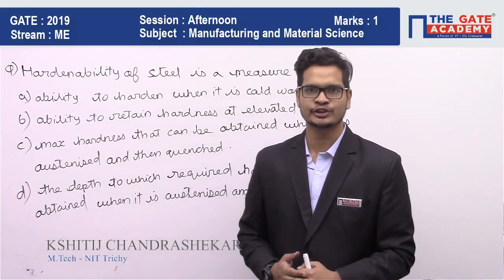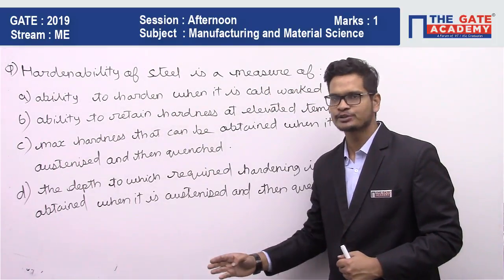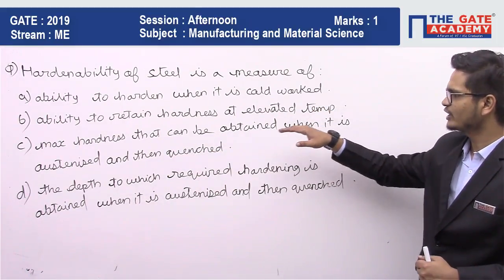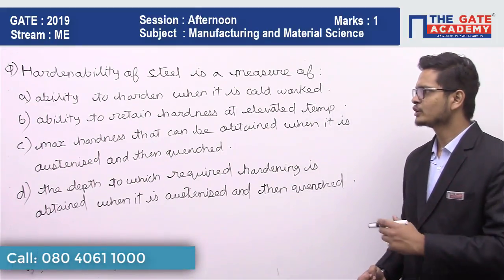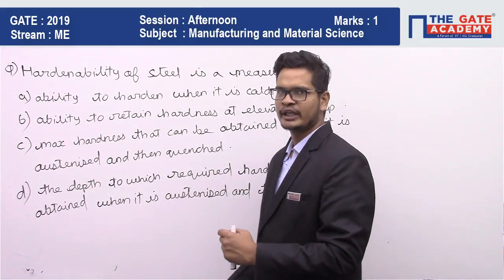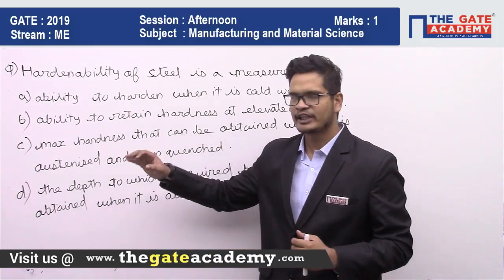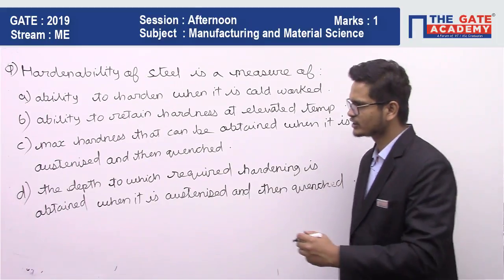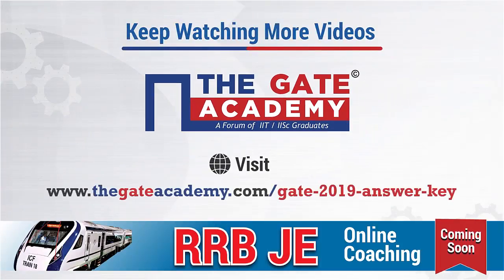GATE 2019 Answer Key - Paper Analysis for Mechanical Engineering (Afternoon) | MPE - 09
Question:
Hardenability of steel is a measure of
(A) The ability to harder when it is cold worked
(B) The ability to retain hardness when it is heated to elevated temperature
(C) The maximum hardness that can be obtained when it is austerized and then quenched
(D) The depth to which required hardening is obtained when it is austerized & then quenched